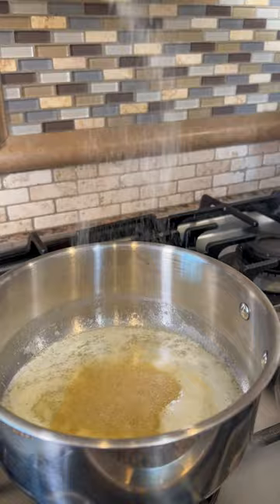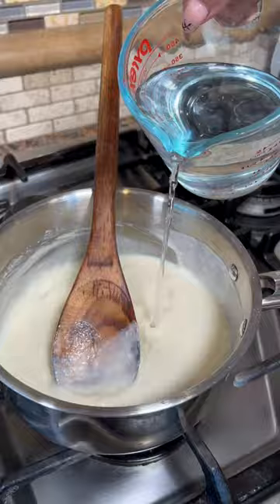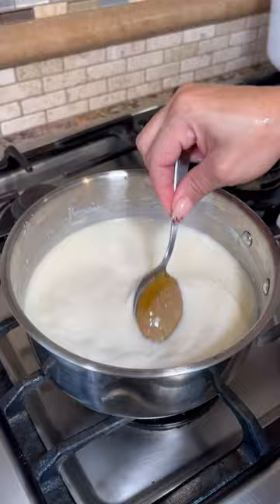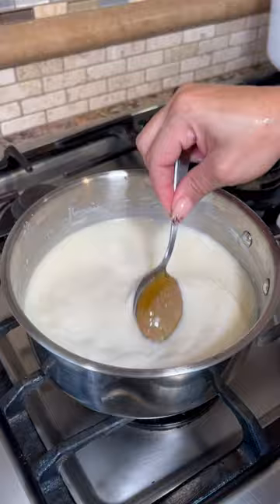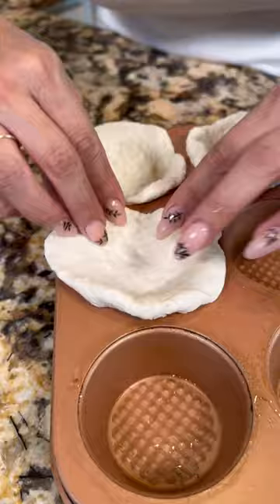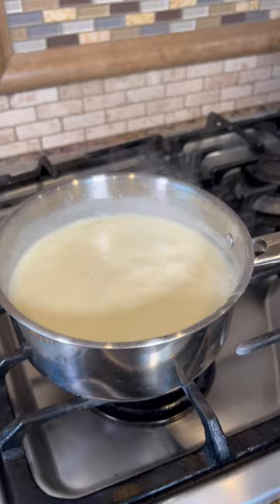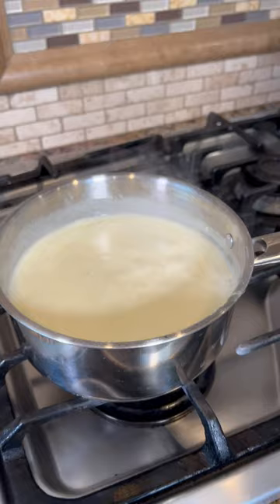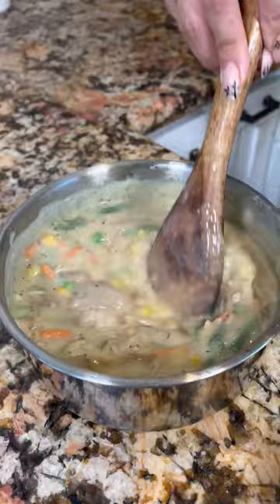Easy Baked Chicken Pot Pies | Thanksgiving Leftover Recipes